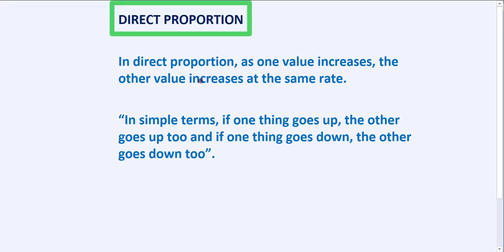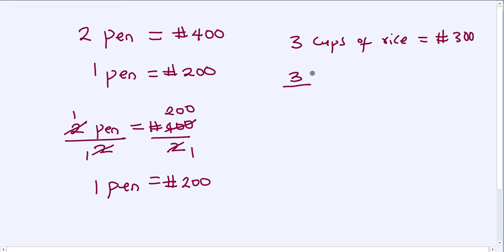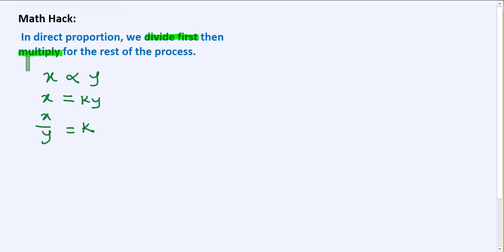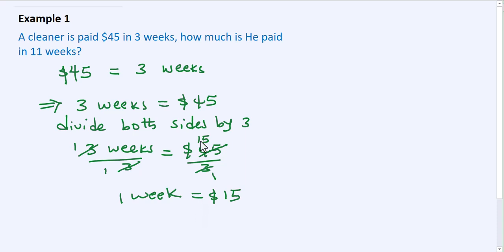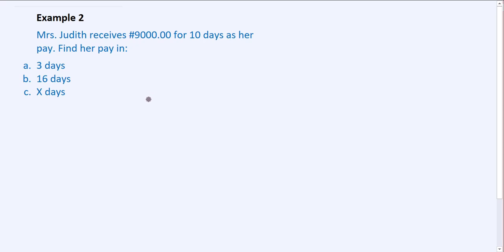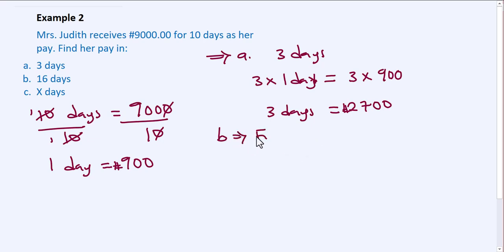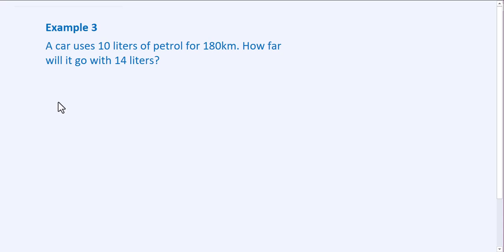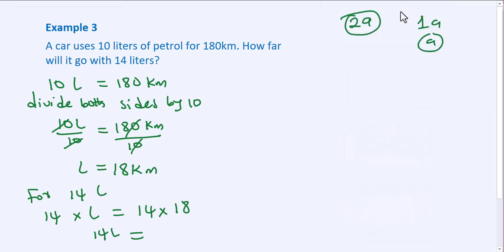Direct Proportion |Complete Lesson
📘 Direct Proportion | Mastering Math with Ease!
Welcome to another exciting Math Lesson. In today’s lesson, we dive into the concept of Direct Proportion — a key topic in algebra and everyday problem-solving.

🔍 What You’ll Learn:
✔️ What is direct proportion?
✔️ How to identify directly proportional relationships
✔️ Solving word problems involving direct proportion
✔️ Real-life applications and practice questions

🎯 Whether you're a student, teacher, or self-learner, this lesson breaks everything down in a simple and engaging way — perfect for exams, homework help, or just building your math confidence.